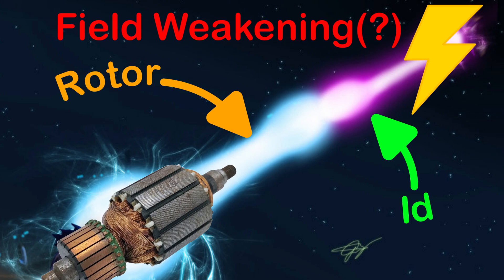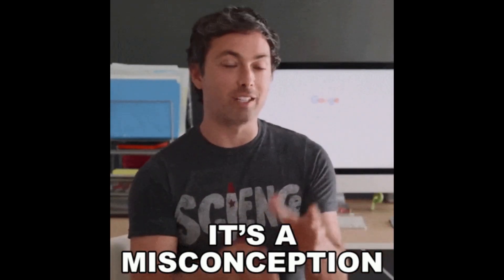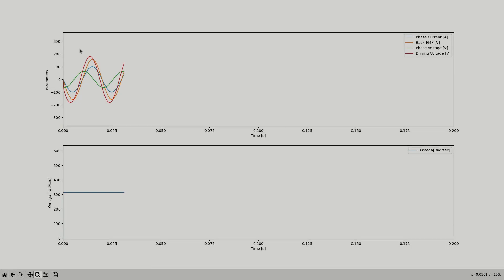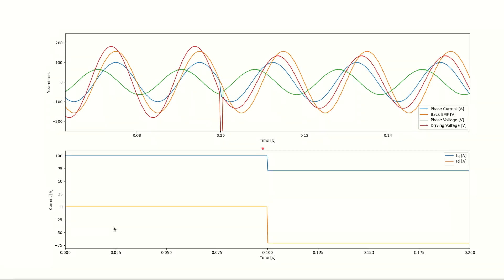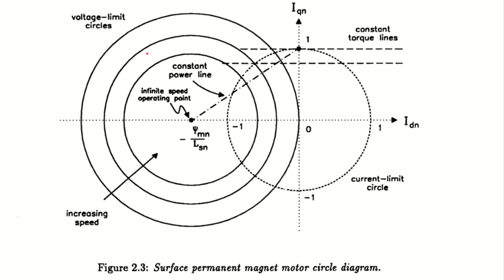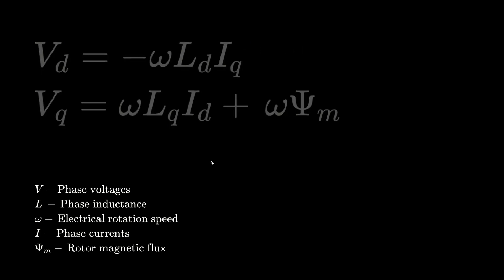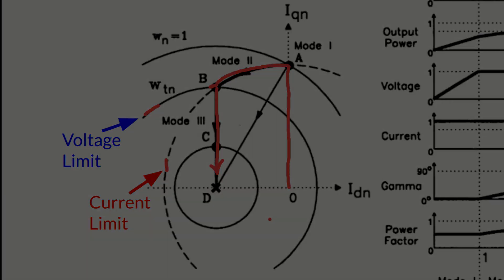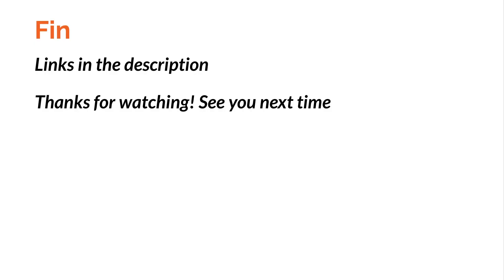Field Weakening: Theory & Misconception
In this video, I go over how the field weakening technique works and a common misconception about it.

0:00 Intro
0:28 Why is field weakening needed?
1:38 How field weakening works
5:18 Field weakening misconception
7:00: Field weakening limit? Positive Id?
9:33: Field weakening motor design

Correction:
10:16 Vd = -w*Lq*Iq,   Vq = w*Ld*Id + ...

References:
Most images come from a great thesis on the topic by Wen Liang Soong:
"Design and Modelling of Axially-Laminated Interior Permanent Magnet Motor Drives for Field-Weakening Applications"